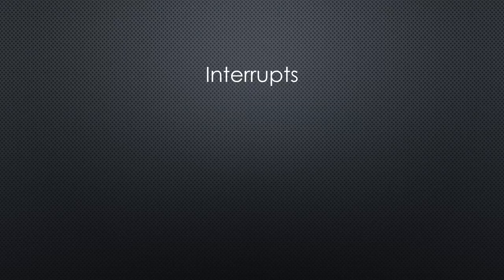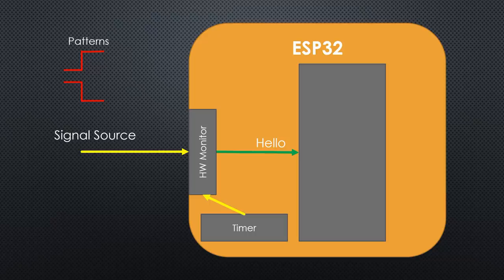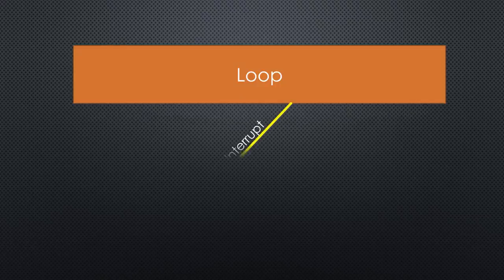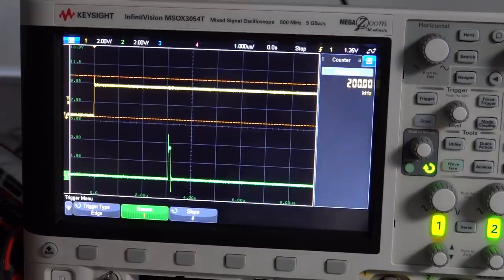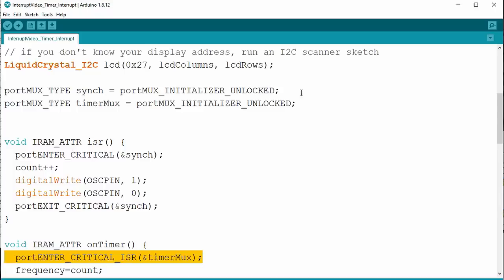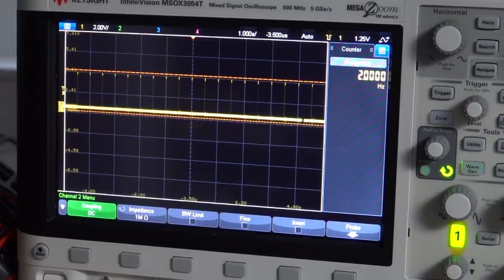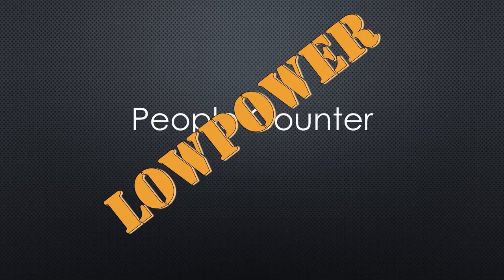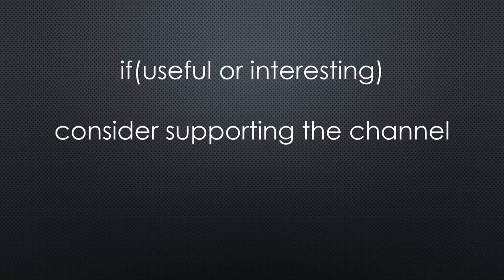#328 ESP32 Secrets: Interrupts, and Deep-Sleep under the Hood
Do you need speedy reactions and simple coding? Then, interrupts are a good thing to use. And, because interrupts have things in common with deep-sleep, we will also dig into that topic. And we will find some “Secrets of the ESP32”. For sure, we will look “under its hood.”

ESP32 board
ESP32 shield: ESP32 shield